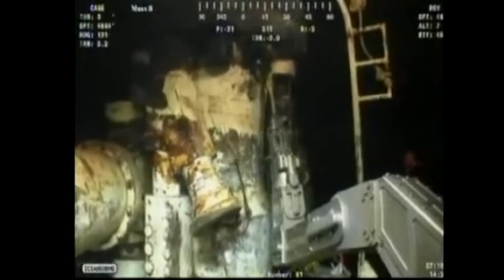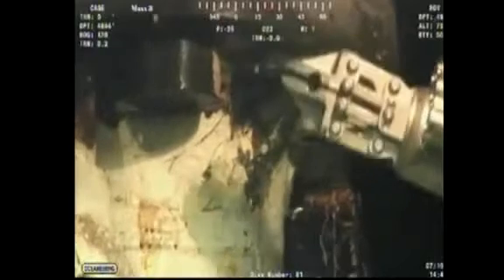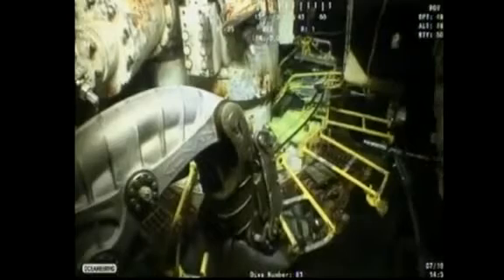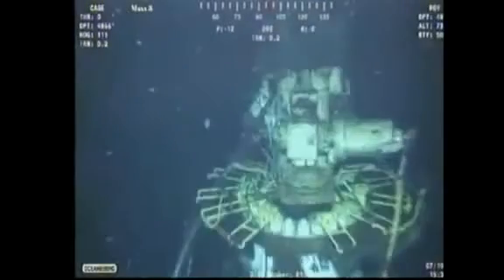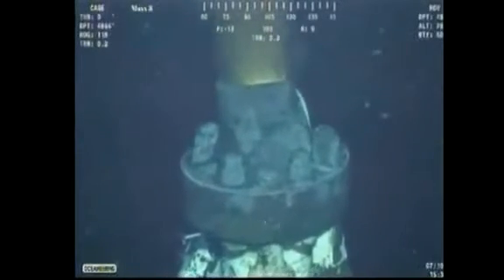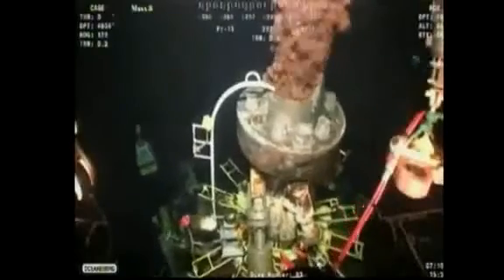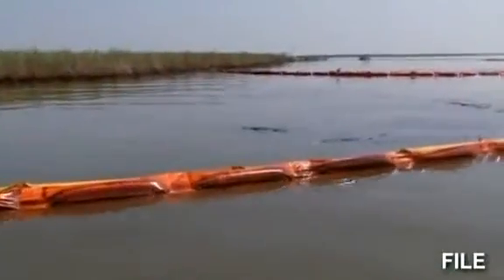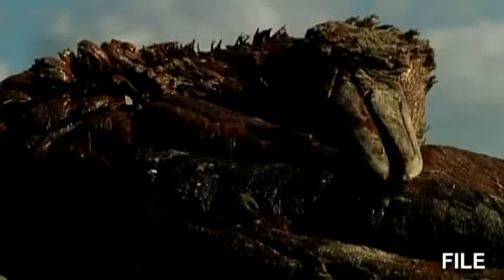BP Removes Containment Cap, Oil FREEFLOWING Into Gulf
The oil will freeflow 4-7 days MINUMUM before outfitted with a new cap. Why don't they wait until all the equipment to refit the well are in place before removing the cap? This is hurricane season. Theoretically, this oil could gush unrestrained for weeks if a new weather system threatens this region. Would you be this irresponsible if you were in charge of such an important project. Almost makes a critical thinker believe this is being done on purpose, doesn't it?

I am making this material available in an effort to advance understanding of environmental, political, religion, human rights, economic, scientific, and social justice issues, etc. I believe this constitutes a fair use fo any such copyrighted material as provided for in section 107 of the US Copyright Law.